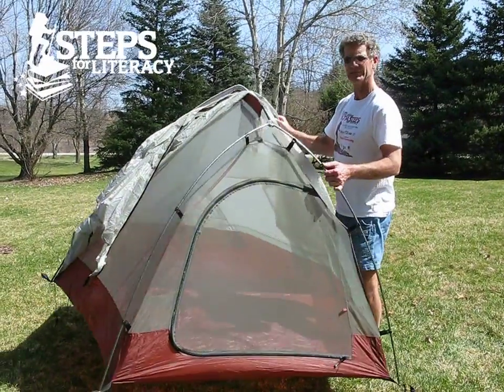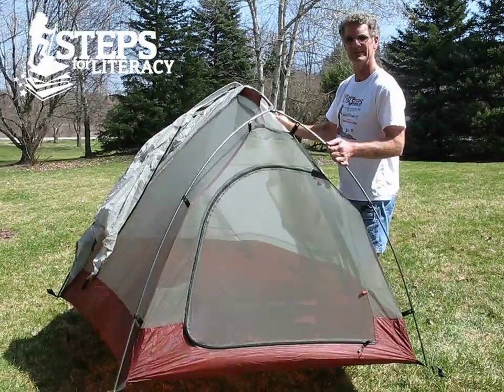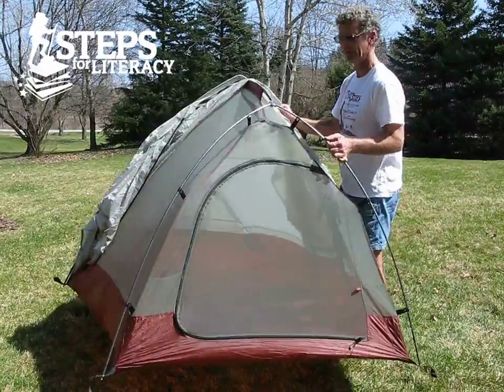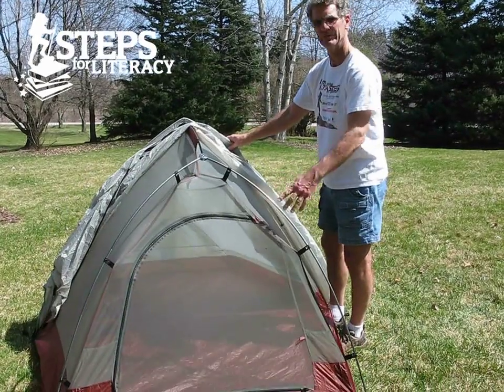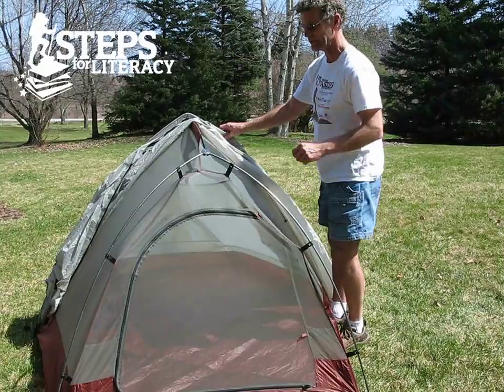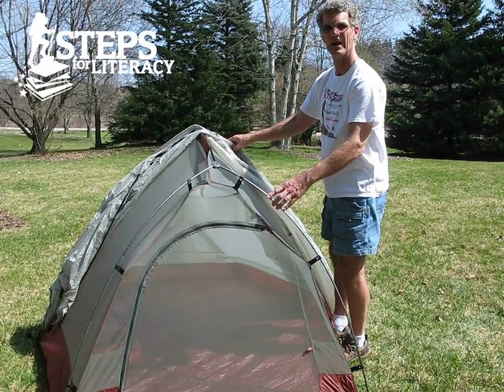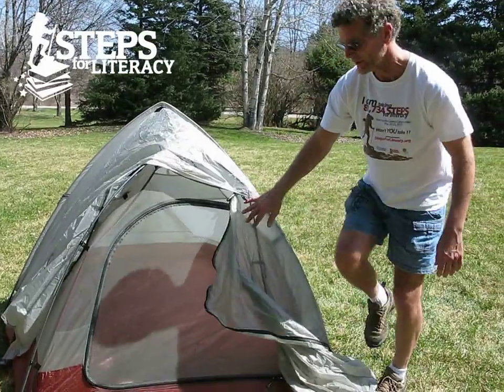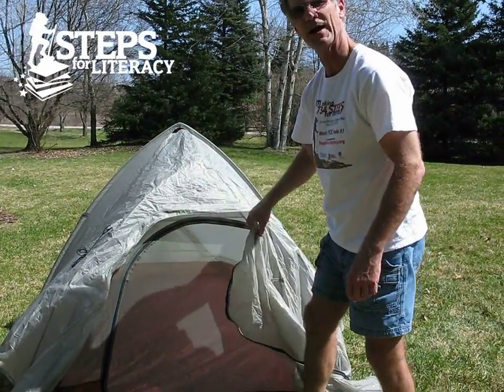Steps for Literacy: Checking the Gear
Jack Glade gets ready to hike the Grand Canyon Rim-to-Rim to raise SOS Scholarship funds that will provide essential tutoring for disadvantaged children who need help. Here he takes advantage of an unseasonably warm day to set up his tent and make sure it's up to the task.